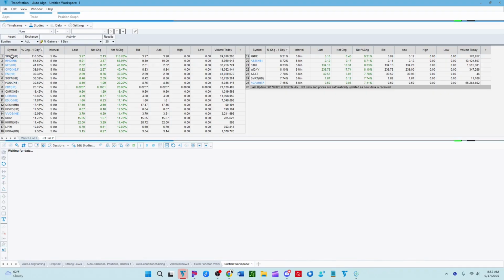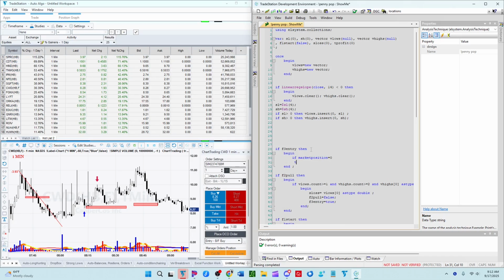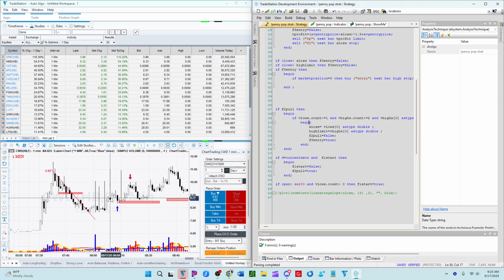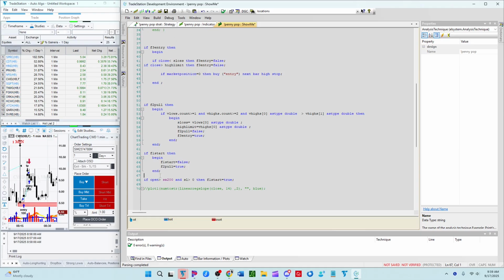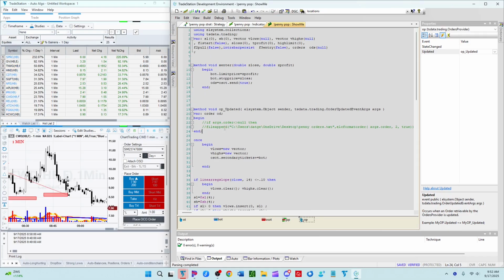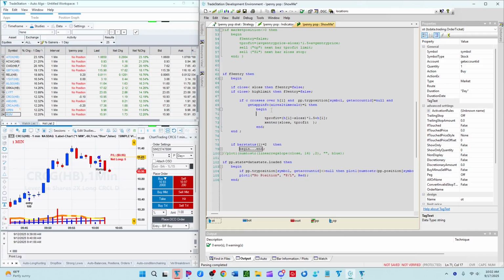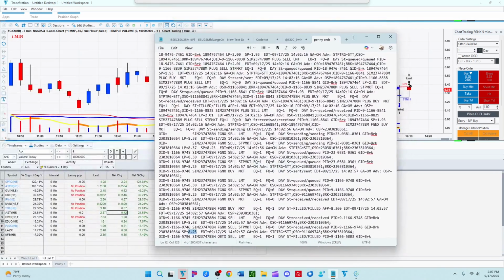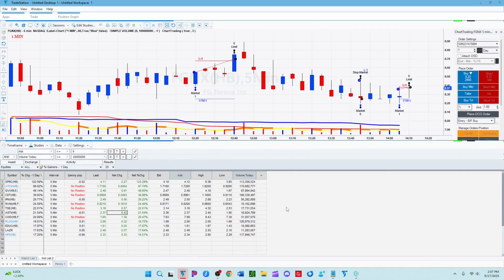DayTrading Strategy with Stop-Loss, Profit Targets, and Automated Entry in TradeStation EasyLanguage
This trading strategy focuses on building a rules-based system in TradeStation EasyLanguage to automate entries, stop-loss placement, and profit targets. The logic uses swing highs, swing lows, pullbacks, and bar-by-bar conditions to define when to enter and exit trades. By integrating bracket orders, position management, and volume filters, the strategy adapts to day trading penny stocks, low-liquidity assets, and short-term momentum setups.

Key highlights:

Stop-Loss Logic: Dynamically sets stops at the most recent swing low to protect downside risk.

Profit Targets: Uses a factor (e.g., 1.5× risk) to calculate profit objectives.

Automated Entries: Market and stop orders triggered when price action confirms setups.

Order Management: Bracket orders with both limit and stop components for risk/reward balance.

Volume Filtering: Ensures trades occur only on stocks with sufficient liquidity.

This approach provides a repeatable framework for day traders who want to combine systematic logic, risk management, and the automation capabilities of TradeStation. Perfect for refining scalping, intraday, and momentum trading strategies with EasyLanguage coding.